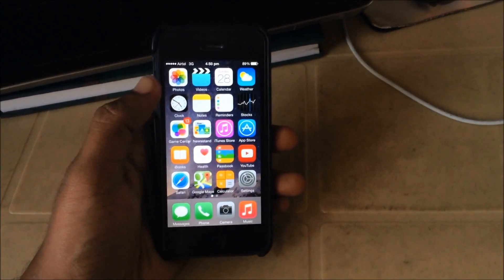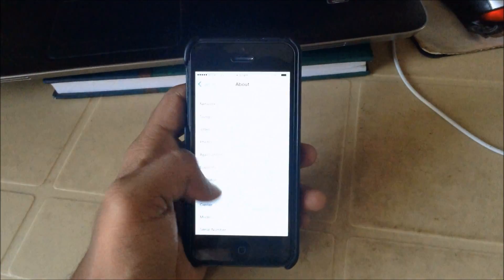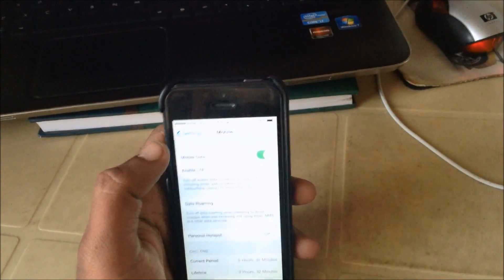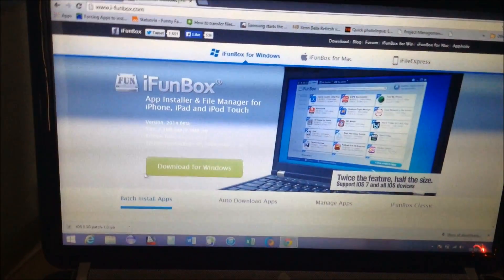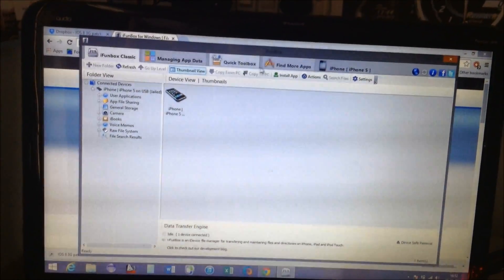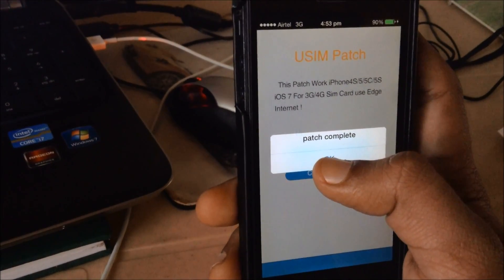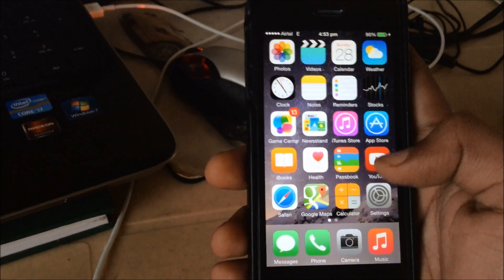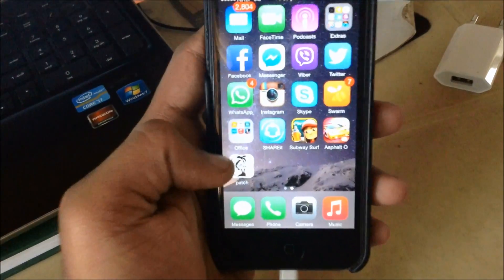Turn off 3G in iOS 8 on iPhone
Turn off 3G in iOS 8 , 8.0.2 on iPhone
iPhone 5, 5C, 5S, 6, 6 Plus
Turn on 2G on iPhone , EDGE/GPRS

This video is not an ad.